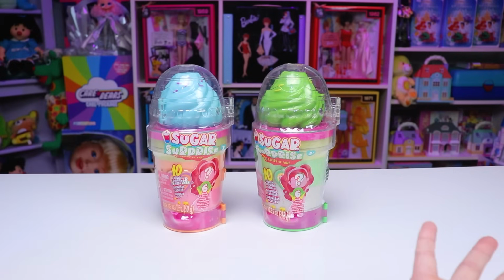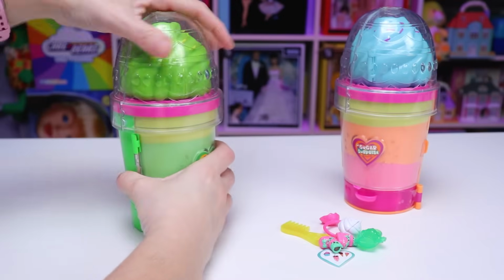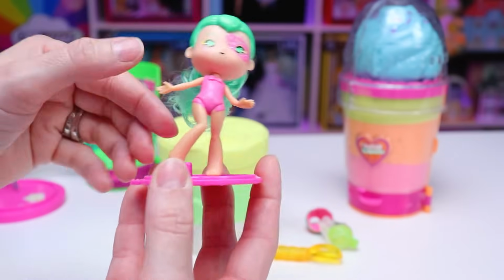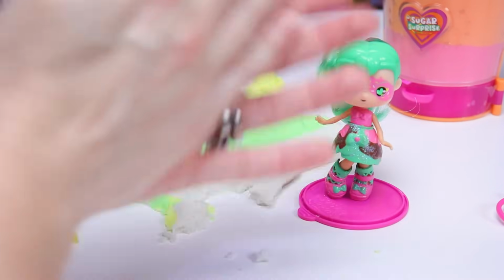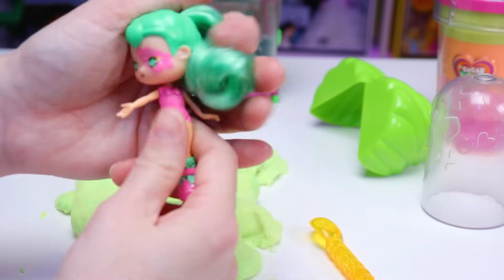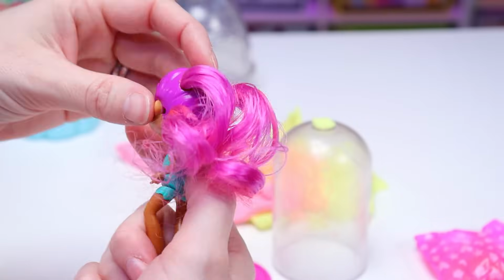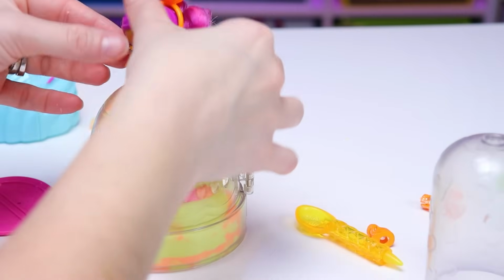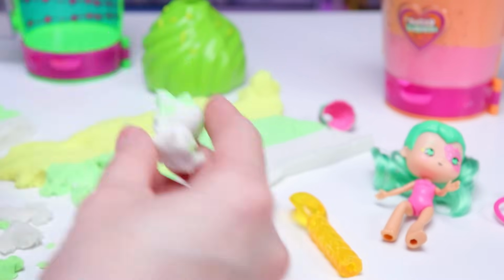Sugar Surprise Dolls - Sweetest Little Playsets?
Sugar Surprise Dolls! What are they?
What comes inside?
Why are they dressed in sand?
And most importantly...
Are they worth your money?

Let's see.